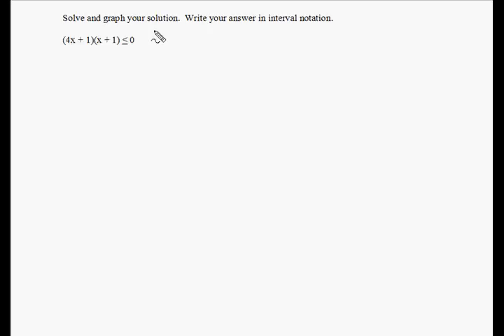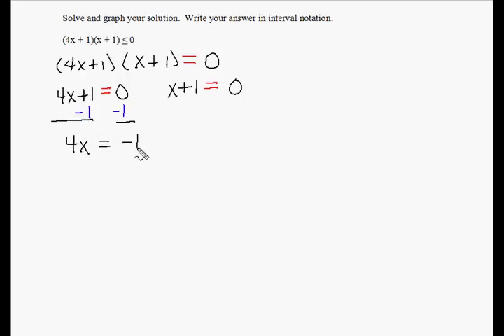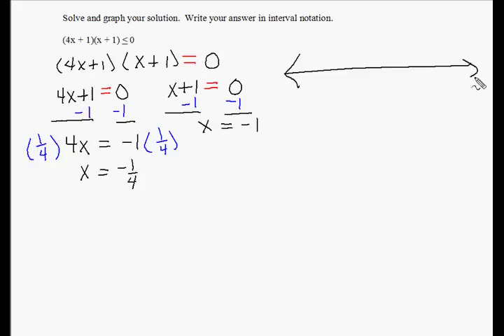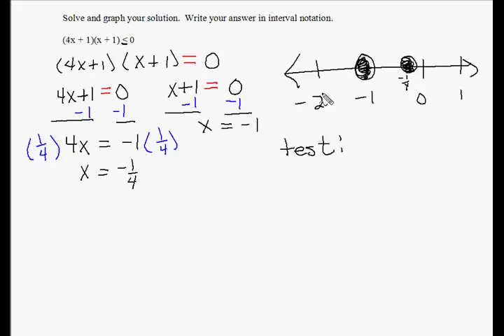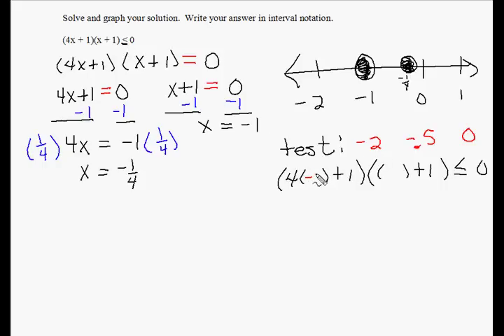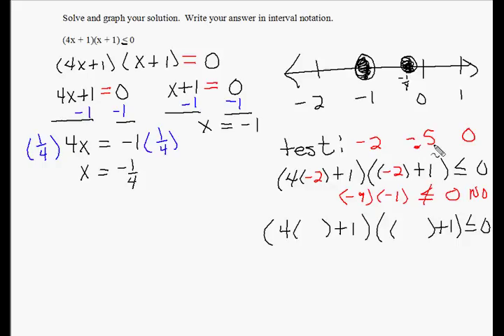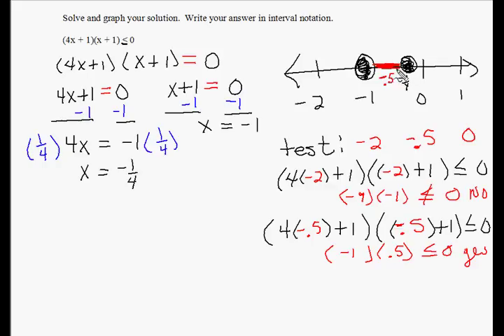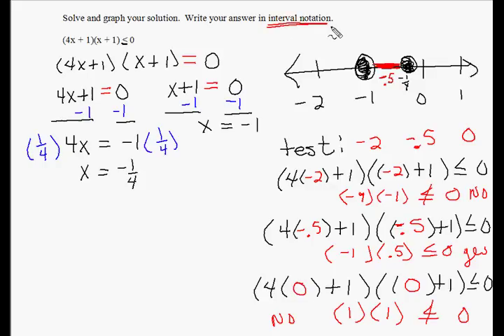40d Solving Quadratic Inequalities example 1